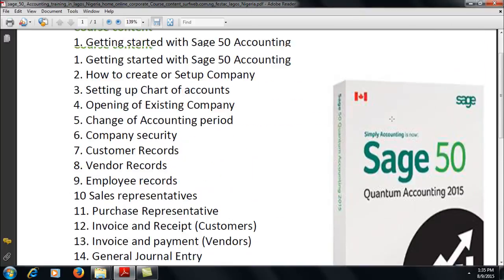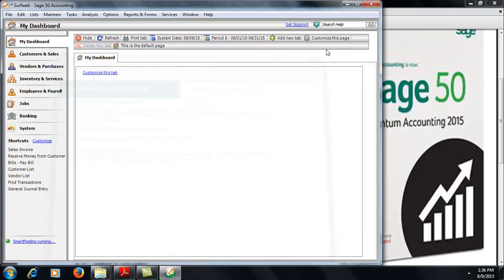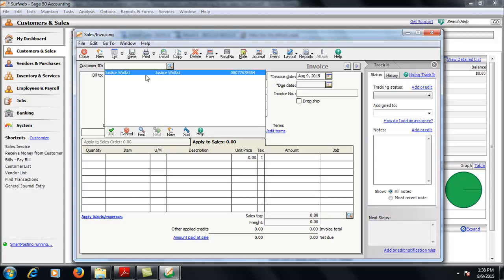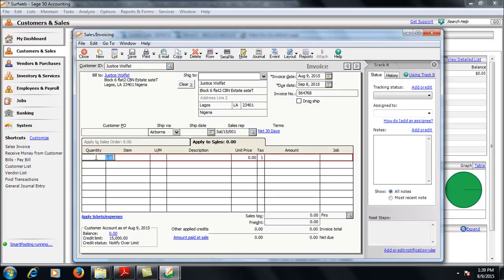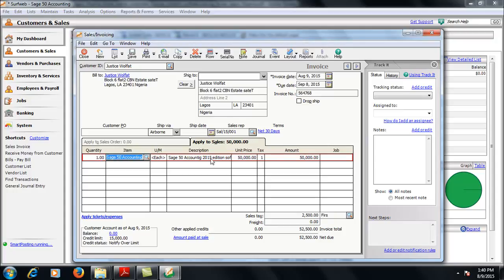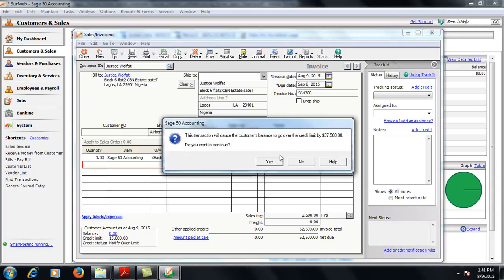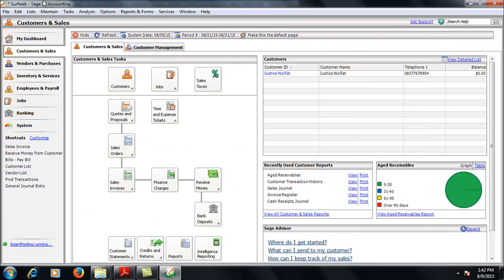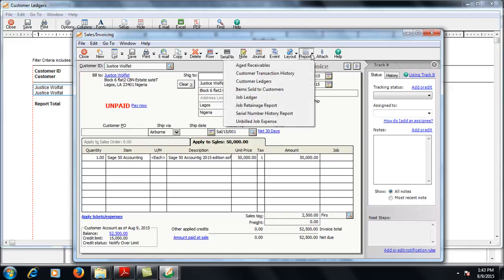16 Customer Sales invoice - Sage 50 Accounting